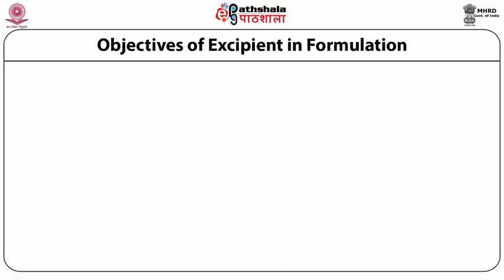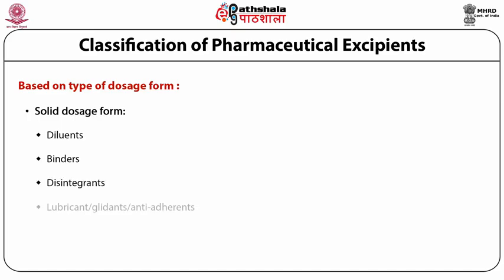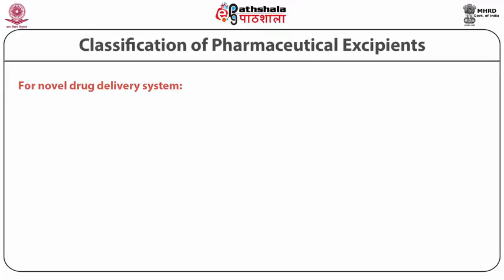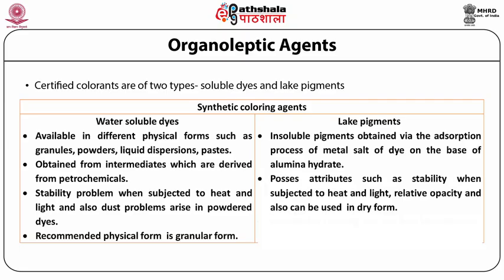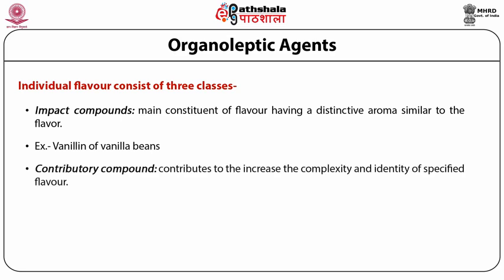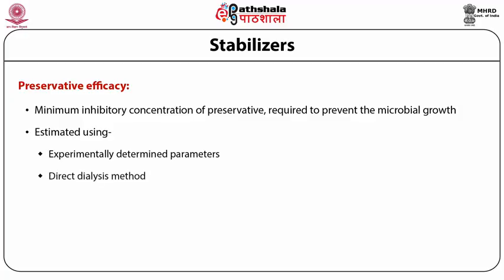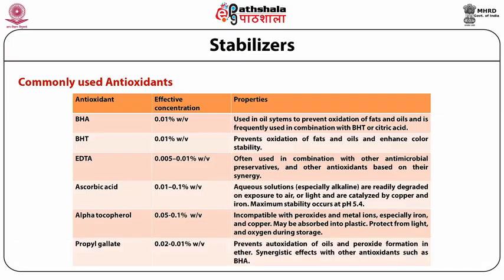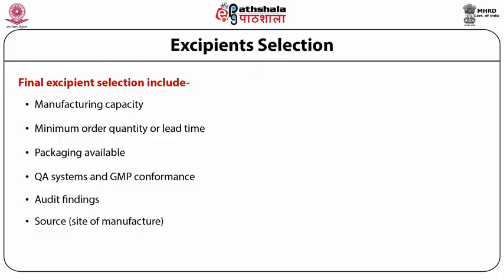General Considerations of Excipients